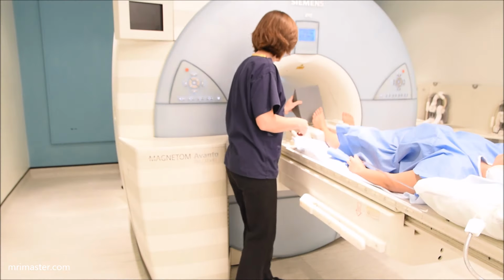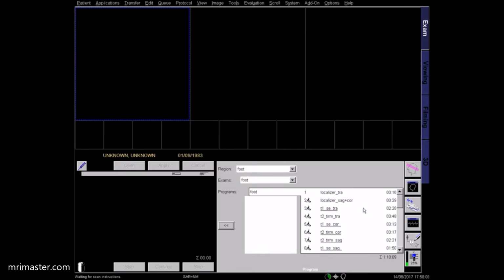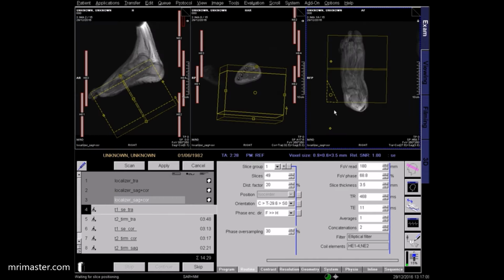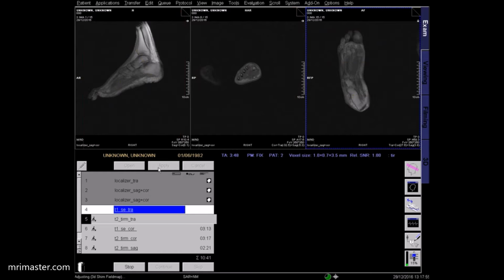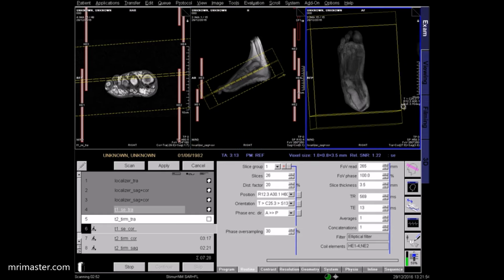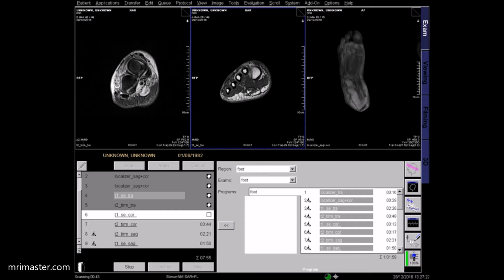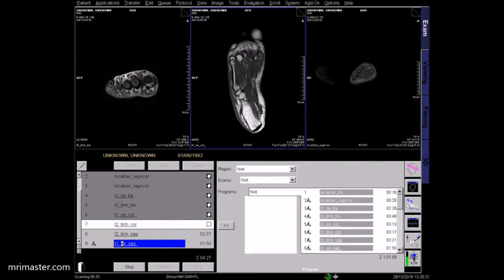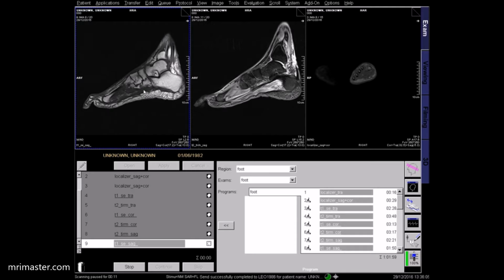Foot MRI scan positioning, protocols and planning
MRI scans are considered as the most comprehensive diagnostic tool available for the evaluation of soft tissue foot abnormalities. This video will explain how a foot MRI scan is performed along with the protocols, planning and positioning for foot MRI scan.

for further information and protocols.